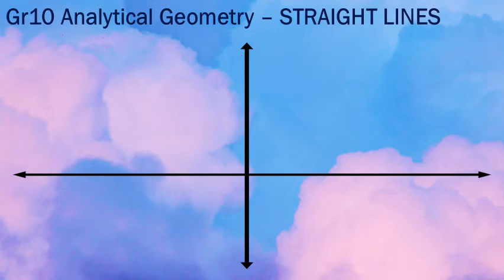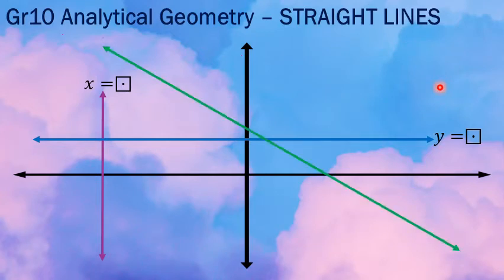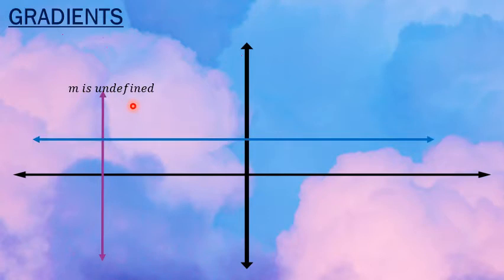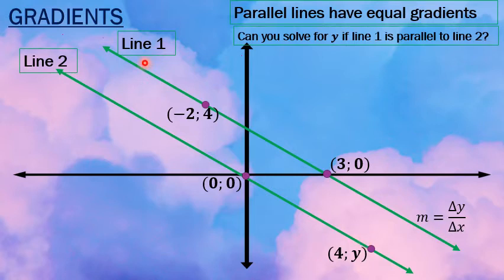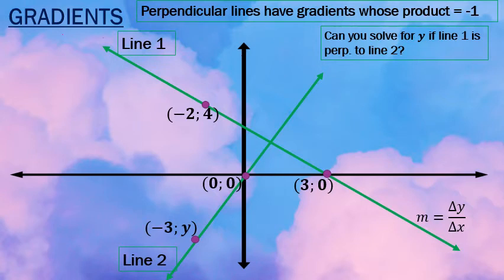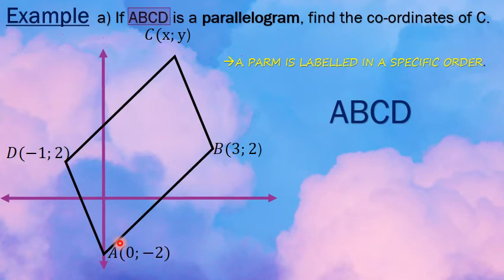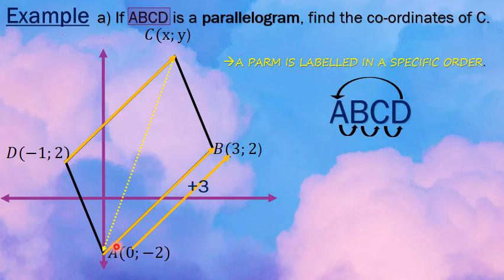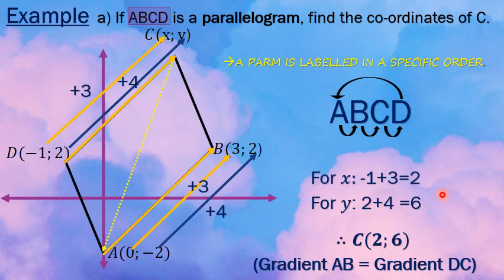Gr10 Analytical Geometry Lesson 3 Straight lines and Gradients